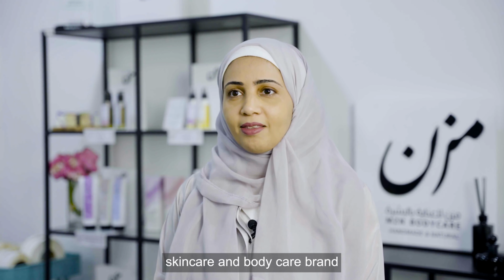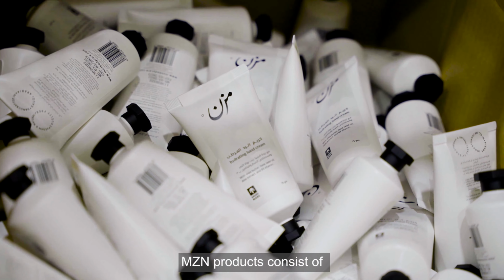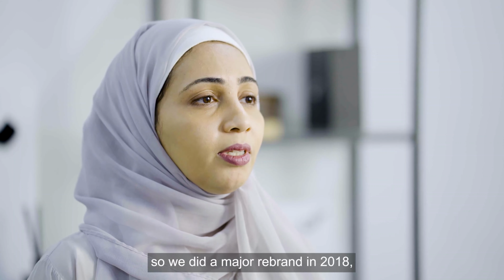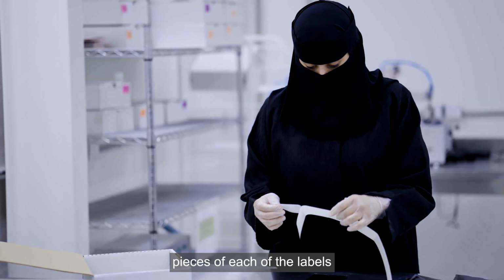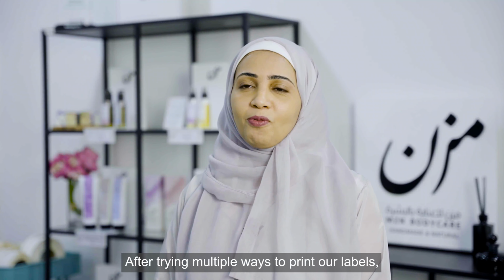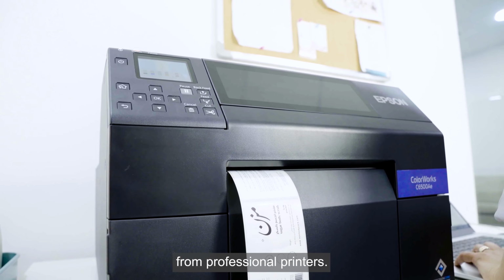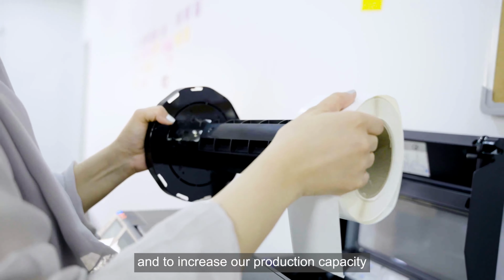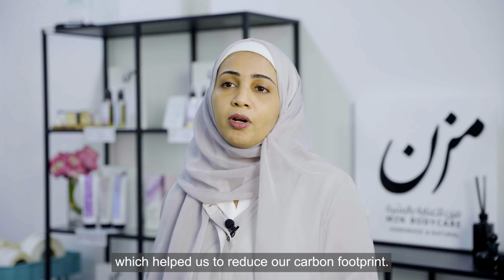MZN body care chooses Epson C6500AE for labelling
MZN is a natural skin and body care brand inspired by the culture of Saudi Arabia. Following a major rebrand in 2018, discover why MZN body care chose Epson ColorWorks C6500AE for industrial colour label printing.

The C6500 Series meets the needs of small to medium batch customers across many sectors (food, chemical, beverage, manufacturing etc.). These on-demand, digital, four-colour label printers open up new opportunities for businesses with lots of SKUs to manage and not much time. The series includes peeler-equipped (Pe) and auto-cutter (Ae) models.